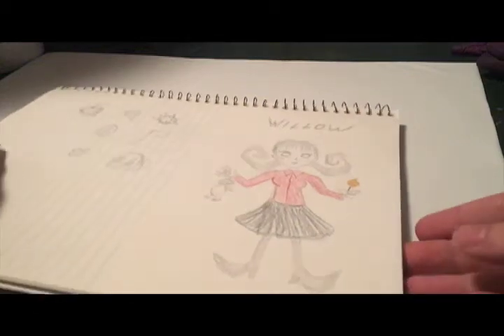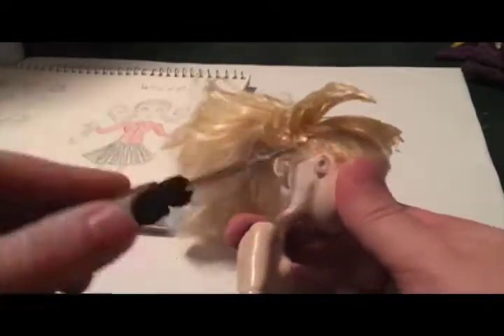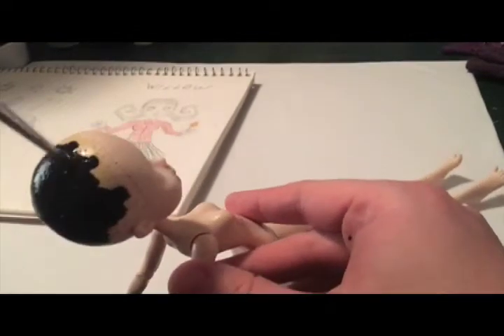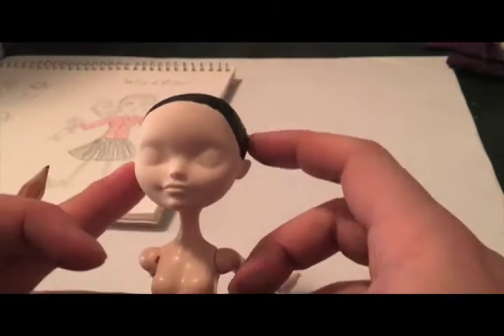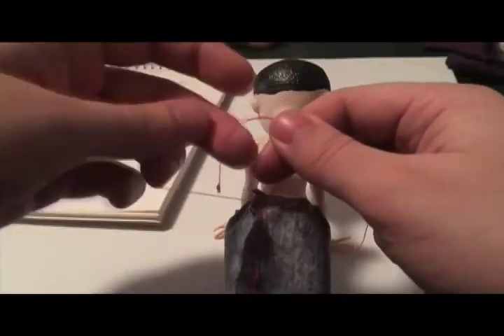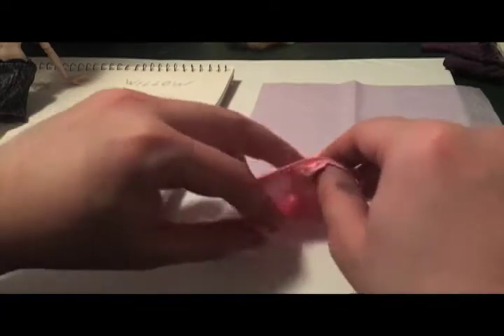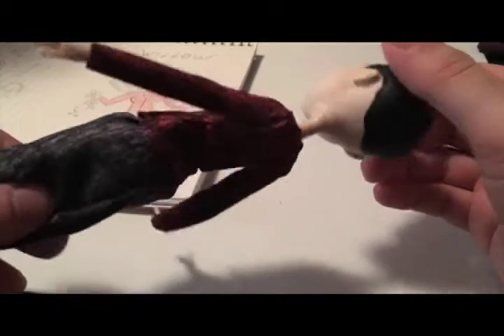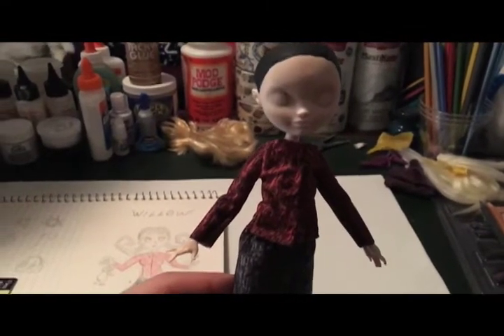Willow - Custom Doll Repaint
Decided I'd attempt my skills at doll customization. It was a lot of fun and will probably continue to make more.